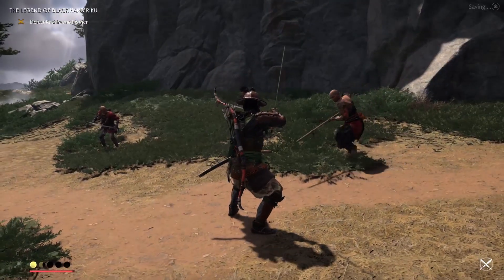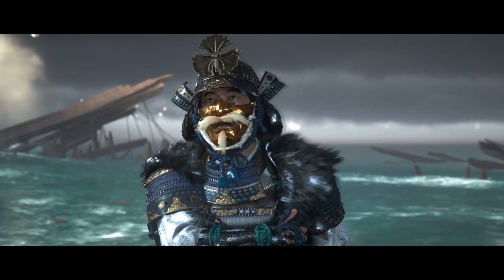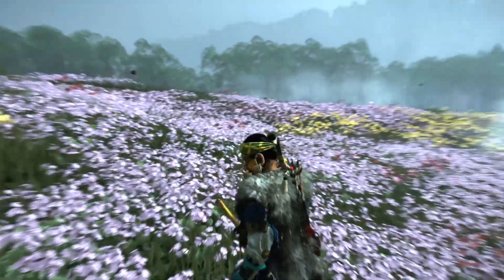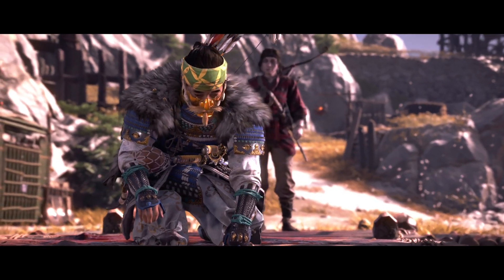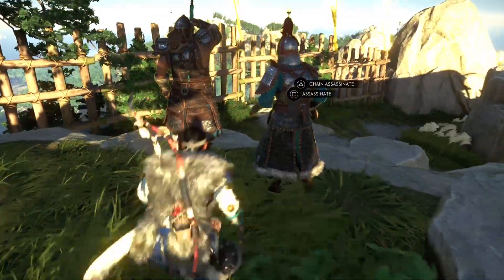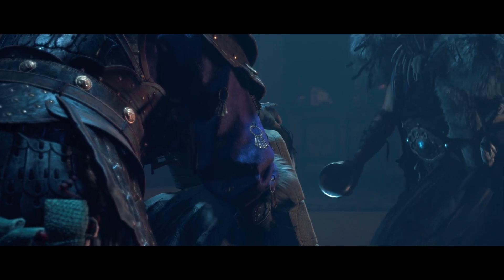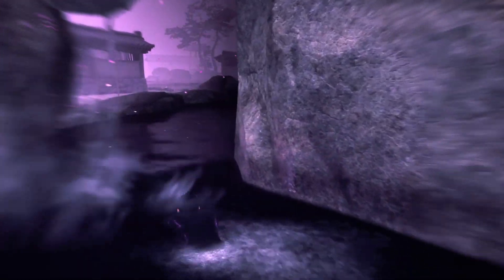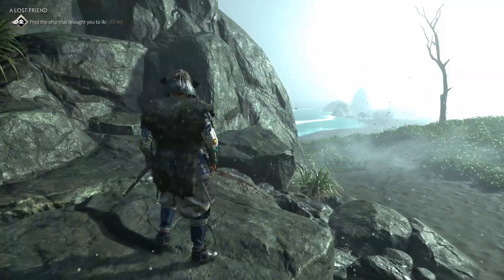Ghost of Tsushima: Director’s Cut review (PS5) | Console Deals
This enhanced version of PS4's open-world swansong is ready to charm players all over again thanks to excellent Dualsense feedback, new visual options and a sizeable expansion. Gere's our Ghost of Tsushima: Director's Cut review.